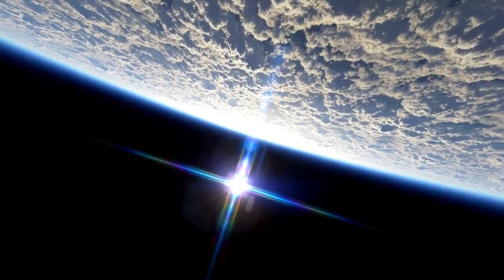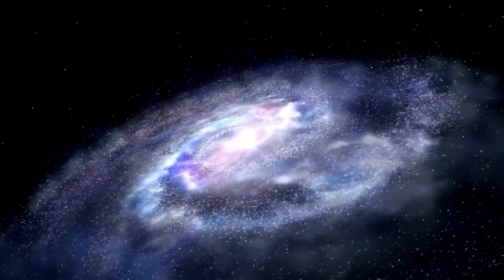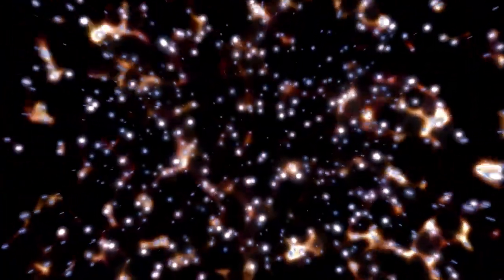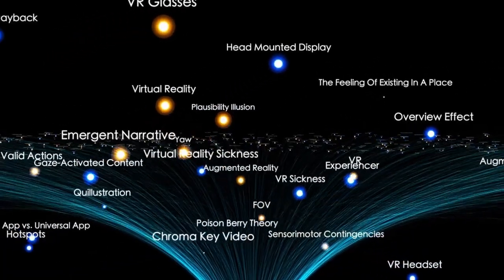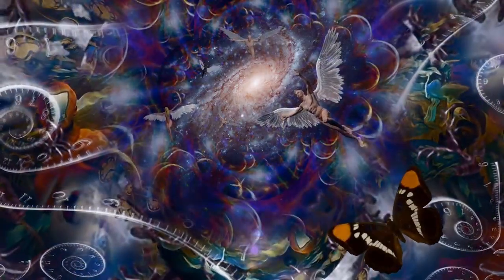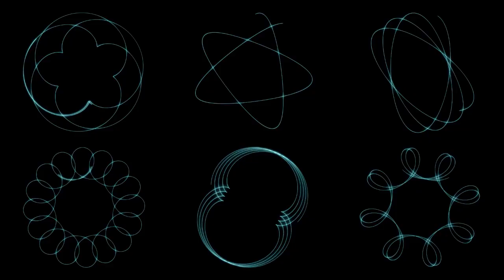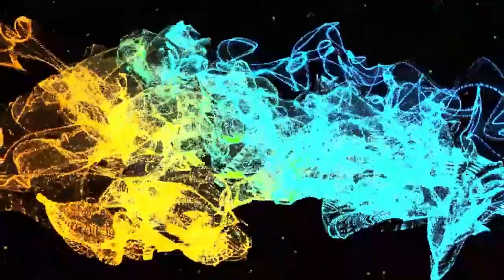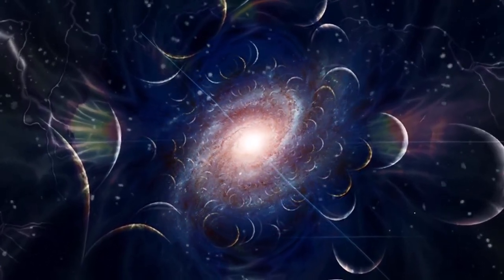Brian Cox Something Massive Exists Outside The Universe